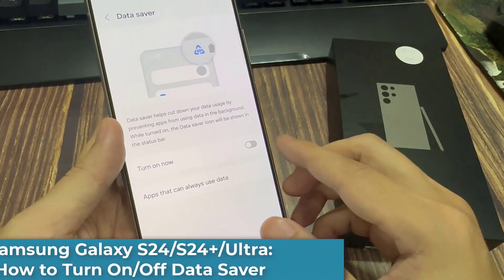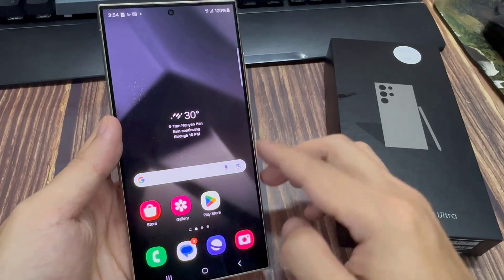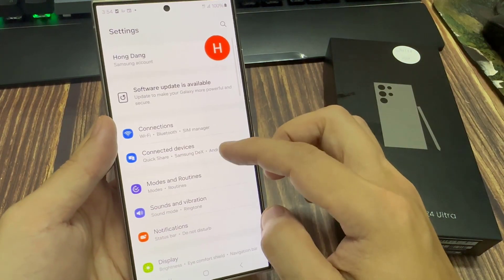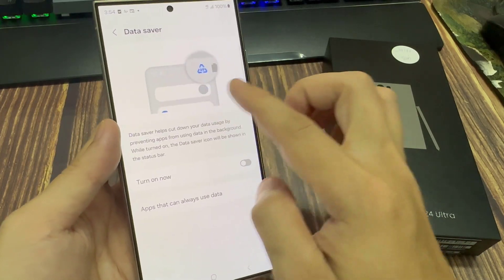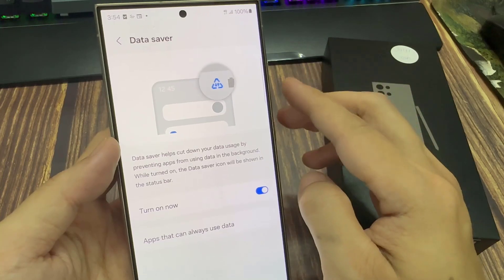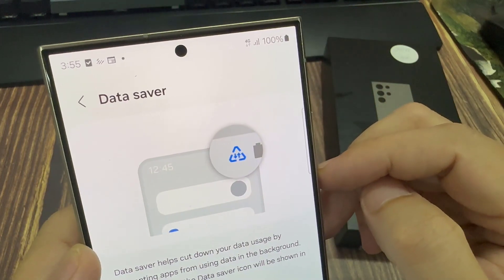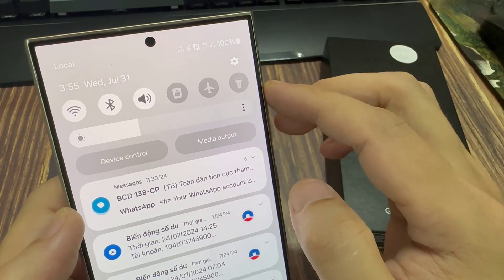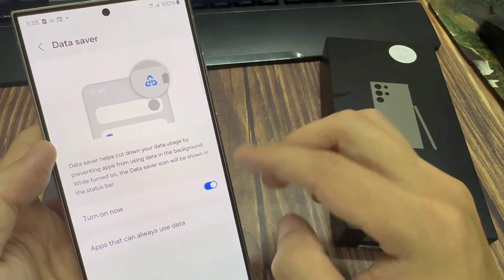Samsung Galaxy S24/S24+/Ultra: How to Turn On/Off Data Saver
Learn how you can turn On/Off Data Saver on the  Samsung Galaxy S24/S24+/Ultra.

The "Data Saver" feature on a Samsung Galaxy S24 allows you to reduce your mobile data usage and save on your data plan. Here are some benefits of using Data Saver:

1. Reduced data usage: Data Saver can significantly reduce the amount of data your phone uses by preventing apps from using data in the background. This can be particularly useful if you have a limited data plan or if you are in an area with poor network coverage.

 2. Improved battery life: By limiting data usage, Data Saver can also help extend your phone's battery life, as the phone won't be constantly using data in the background.

 3. Better control over data usage: Data Saver gives you better control over how your phone uses data by allowing you to specify which apps are allowed to use data in the background. This can help you avoid unexpected data usage and prevent your phone from consuming data unnecessarily.

4. Reduced costs: If you have a limited data plan, using Data Saver can help you avoid going over your data limit and incurring additional charges from your carrier.

5. Customizable settings: Data Saver allows you to customize which apps are allowed to use data in the background, giving you more control over how your phone uses data.

Overall, using Data Saver on a Samsung Galaxy S24 can help you save money on your data plan, extend your phone's battery life, and avoid unexpected data usage.